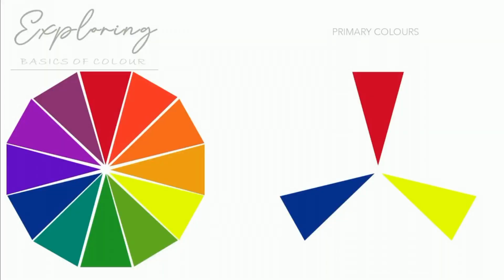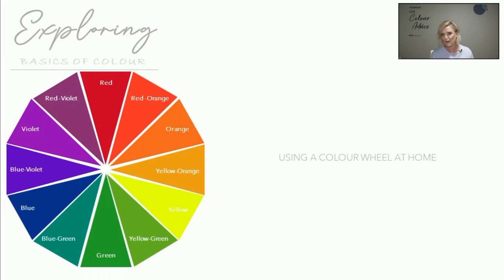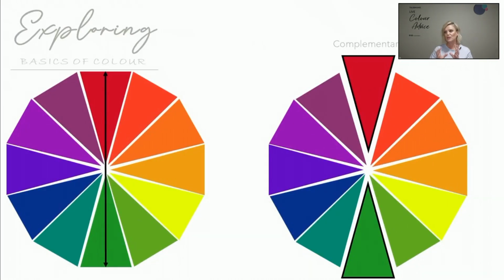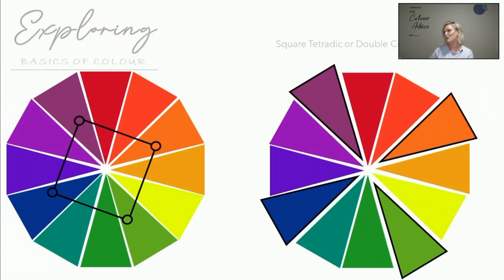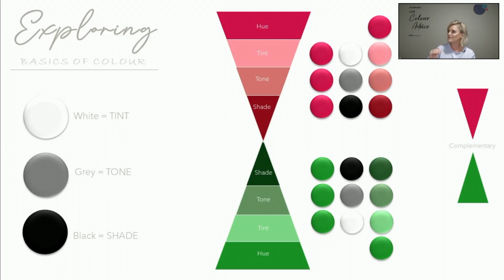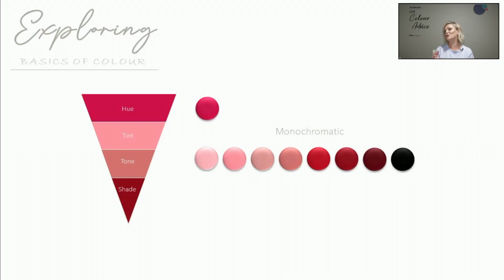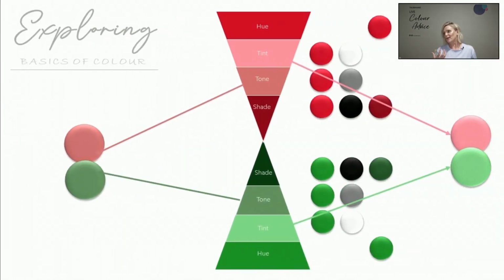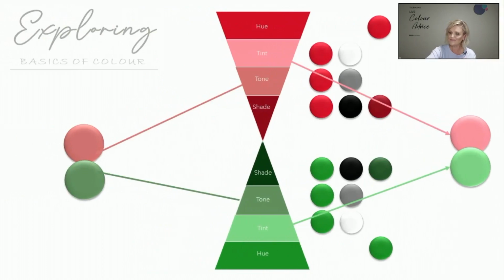Taubmans LIVE Colour Advice - FAQs - Episode 12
Tune in as our colour specialist answers your frequently asked questions regarding paints, paint colours and home design inspos.